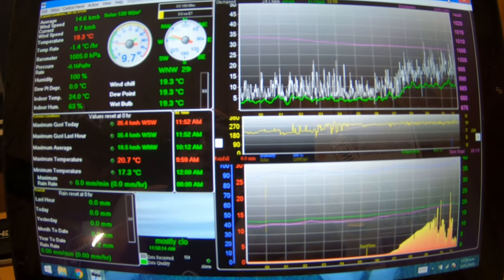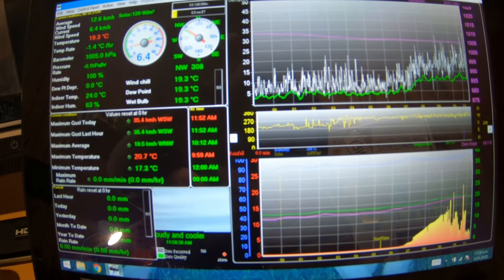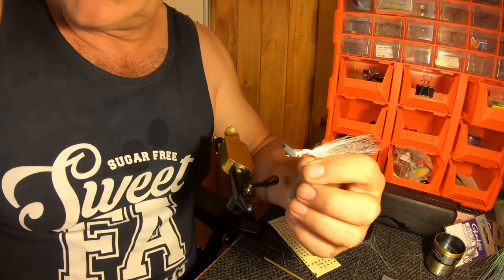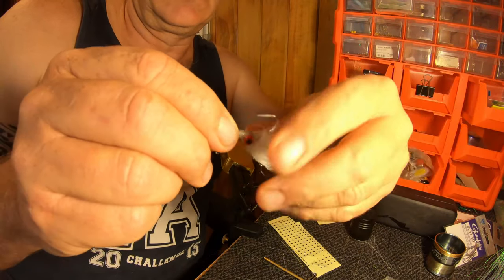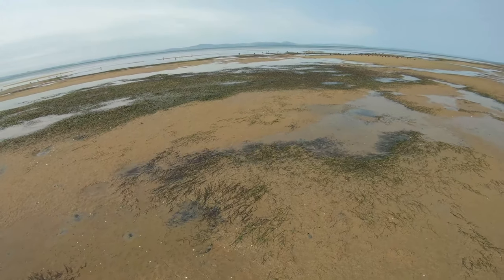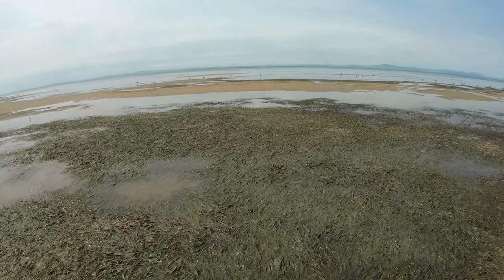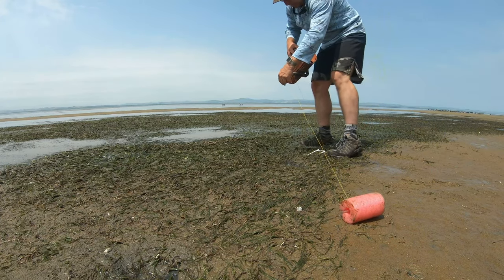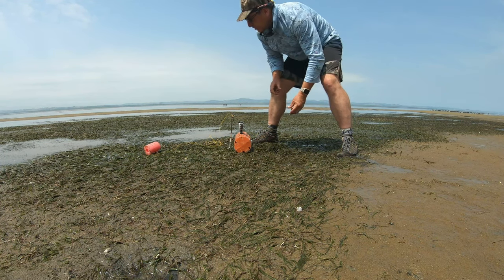Tie a Fly Cast a Fly - Te Rau Puriri ARC Park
Tie a fly and cast a fly with a walk into Te Rau Puriri Regional Park